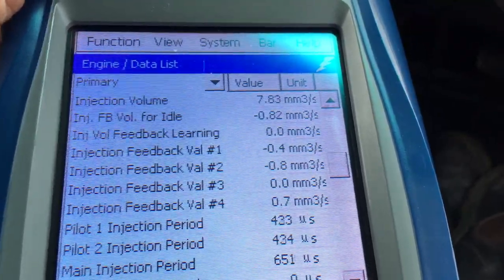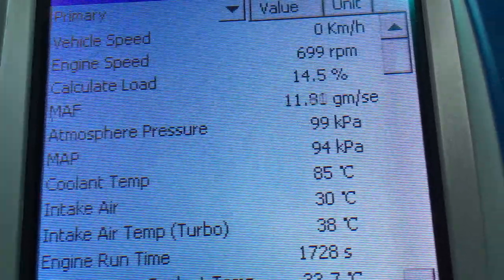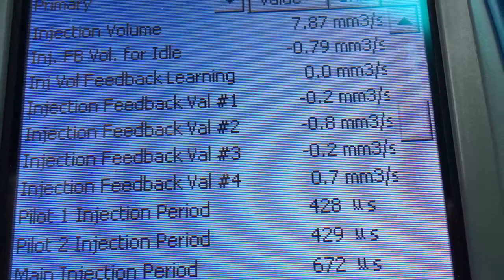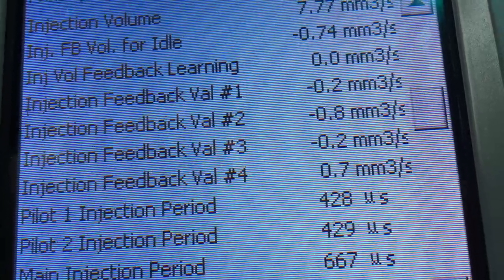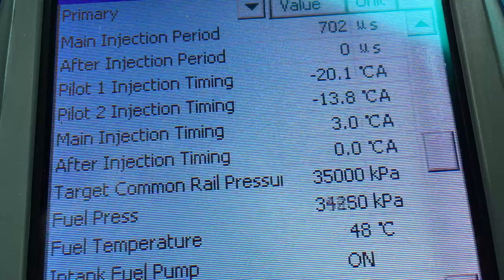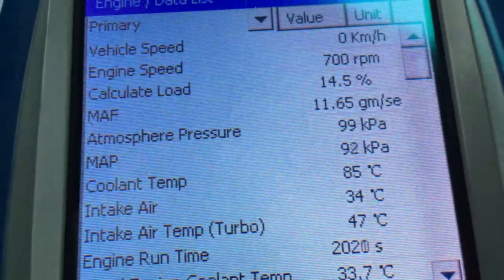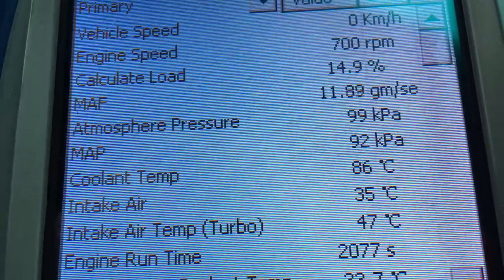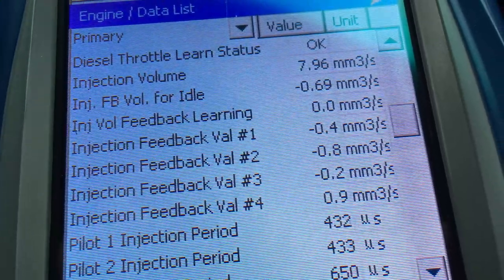2007 120 PRADO DIAGNOSTIC AFTER INJECTOR REPLACEMENT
EDUCATION ON DIAGNOSTICS - MASSIVELY IMPROVED  - BUT THERE IS A SLIGHT LOAD ON THE ENGINE.
Toyota Prado Injector replacement diagnostics.
Fourby4diesel.
Toyota landcruiser lc120
5 speed auto